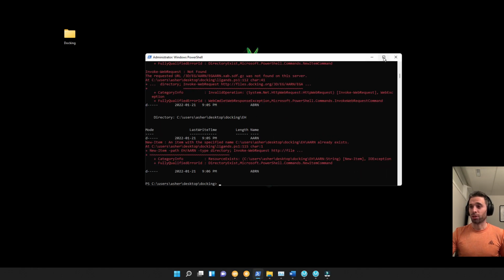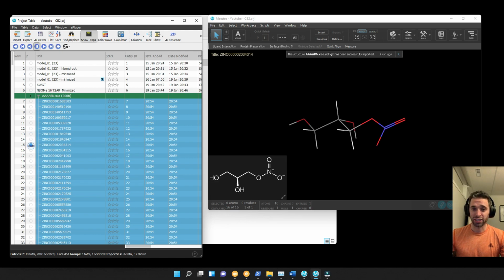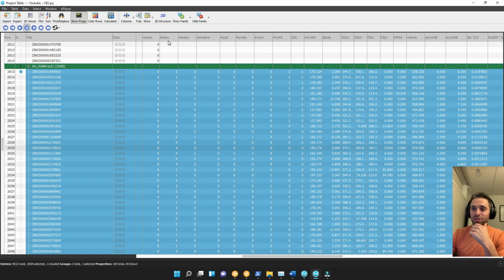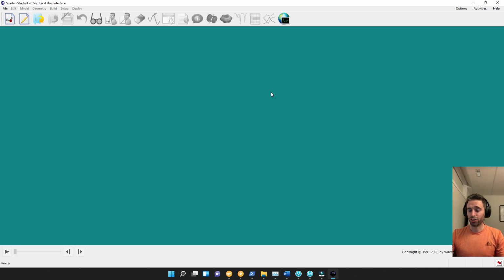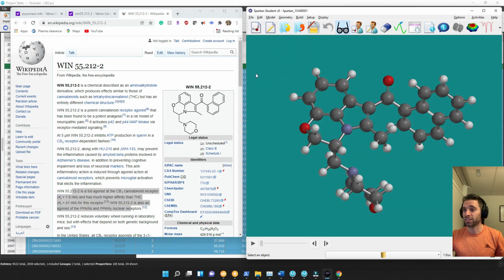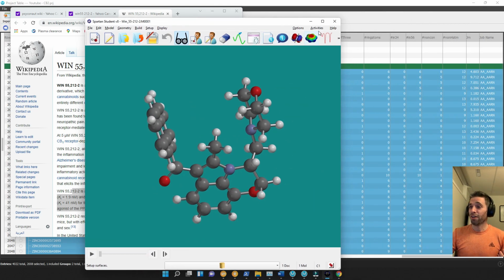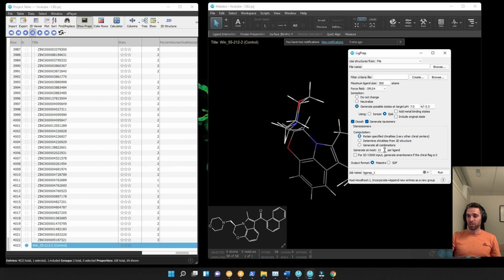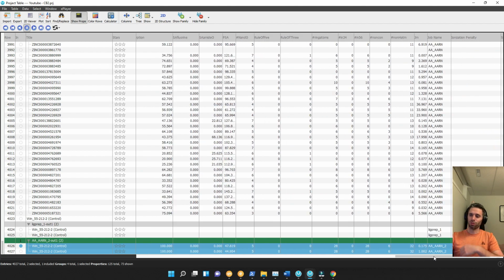Part 5 - Lets Design a Drug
In this video we will look at the structures we downloaded from the Zinc Database.